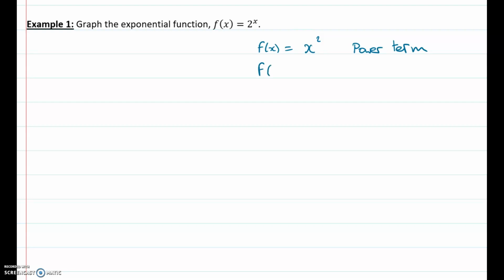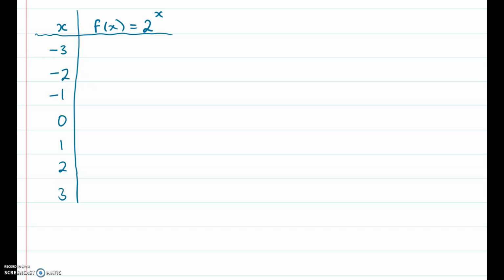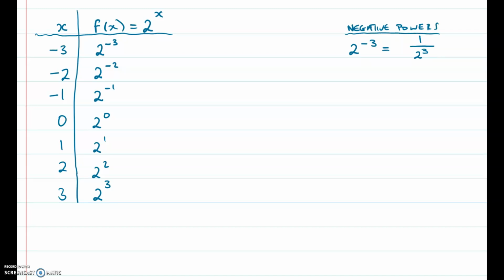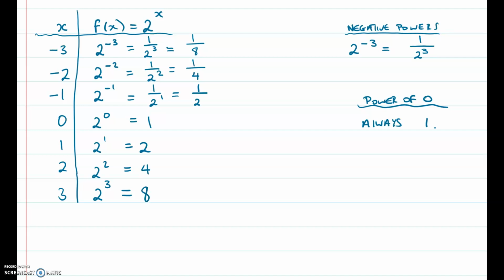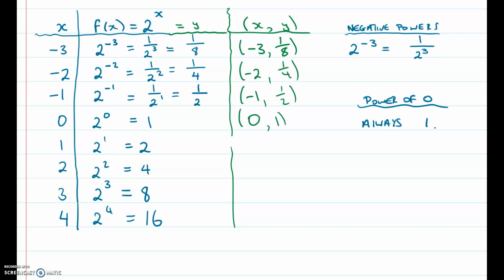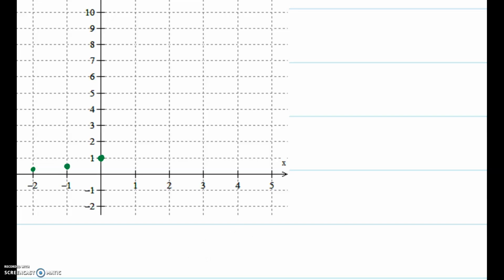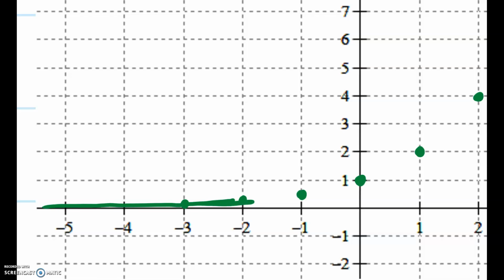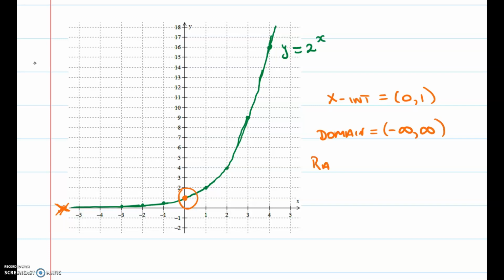Graphing Exponential Functions, Example 1